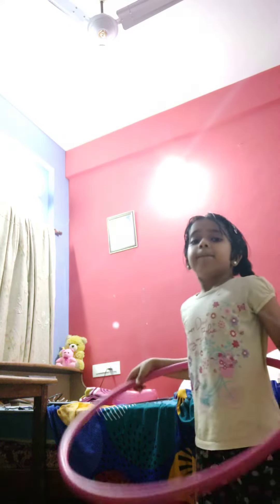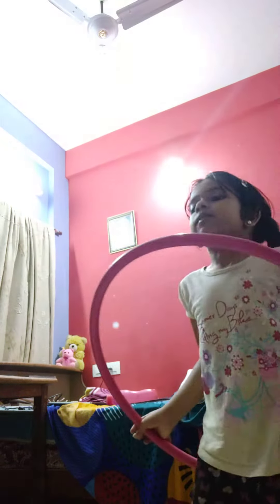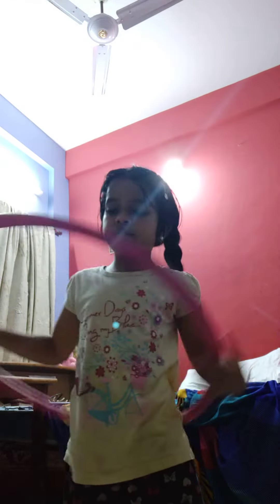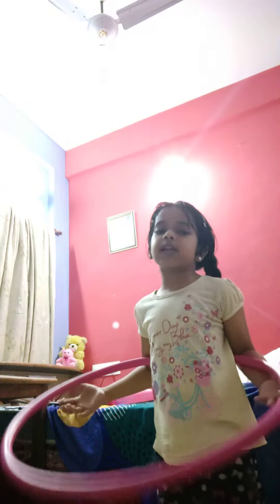Practicing hoola hoops (for beginners)